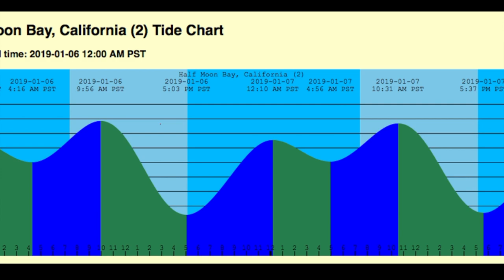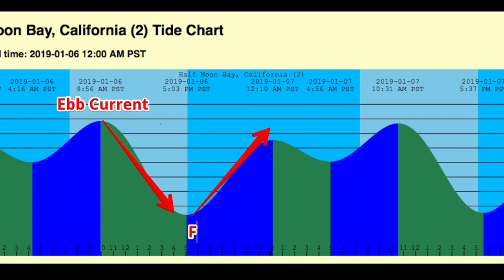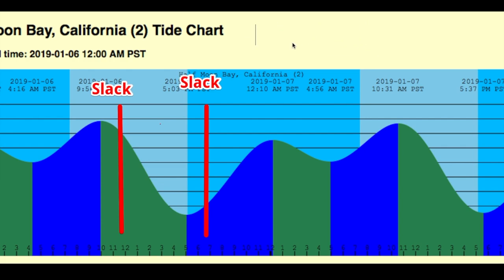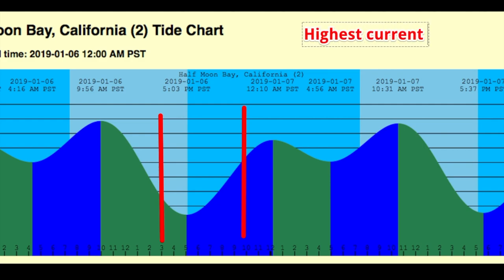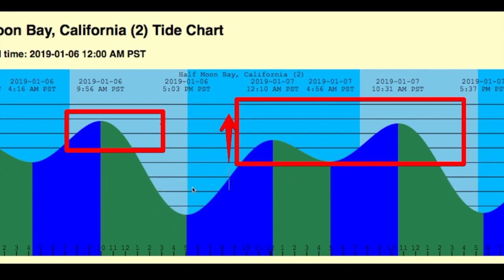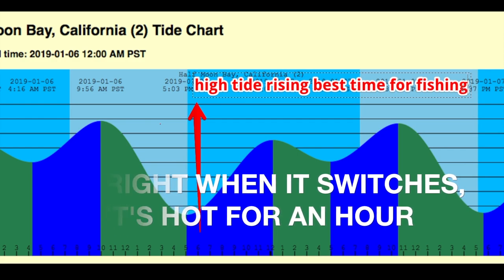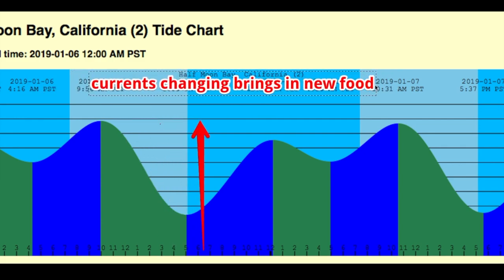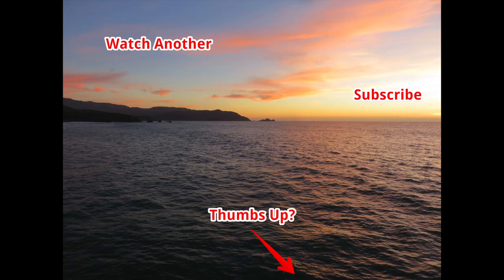FISHING & CRAB SNARE, TIDES, CURRENTS, AND UNDERSTANDING COEFFICIENT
WHEN IS THE BEST TIME TO GO FISHING & CRABBING? THIS IS A GUIDE TO TIDES, CURRENTS, AND UNDERSTANDING COEFFICIENT FOR A BEGGINER.